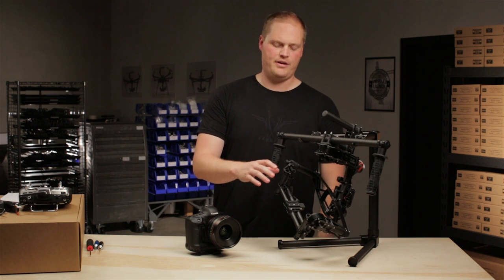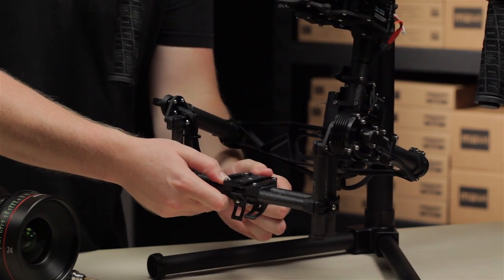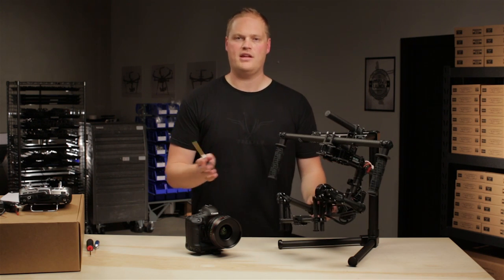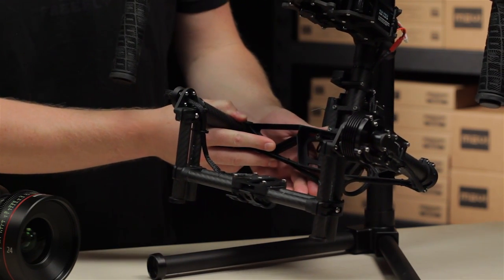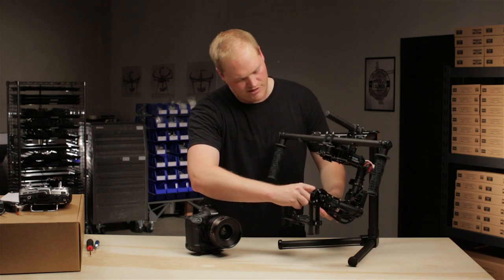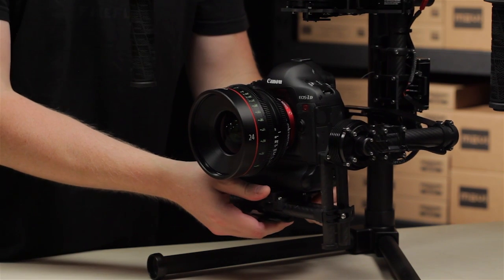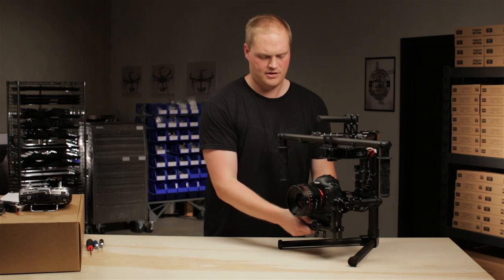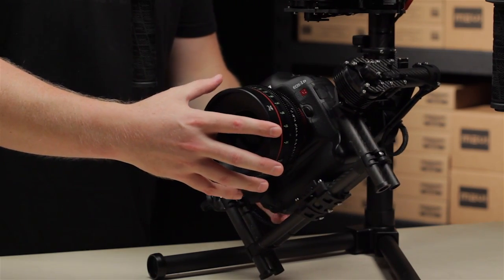MōVI Tutorials - Roll Balance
Quick overview on Balancing the Roll axis on the MōVI M10